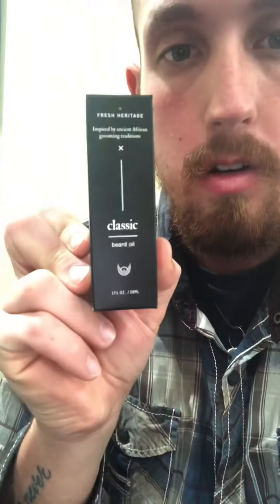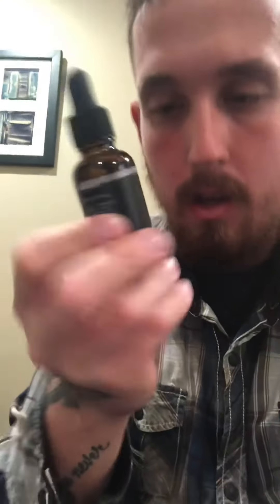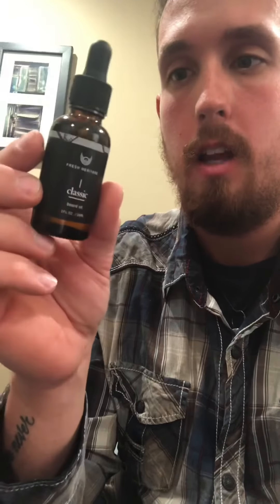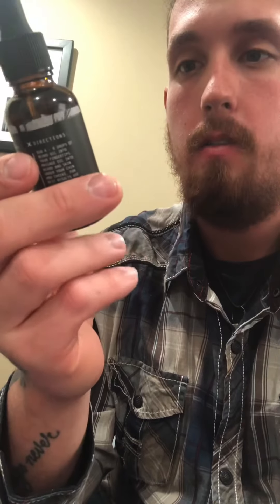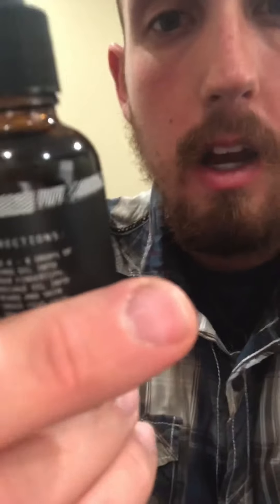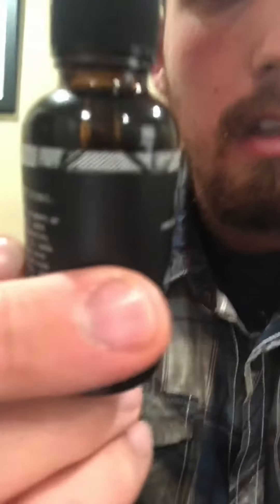Fresh Heritage Beard Oil Review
This is a video of me giving my honest review over Fresh Heritage beard oil. No B.S and no bias. Just me telling you what I think.👍